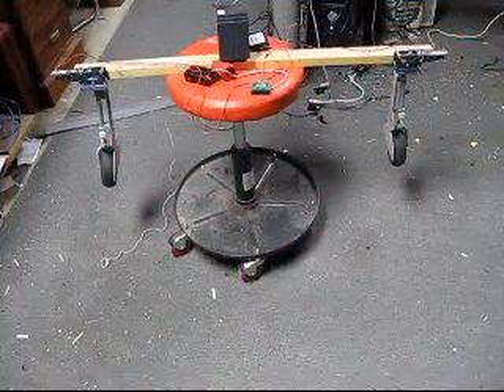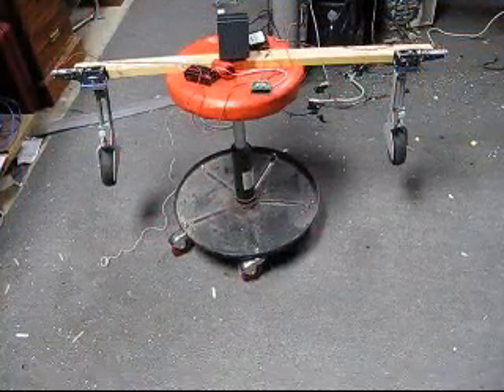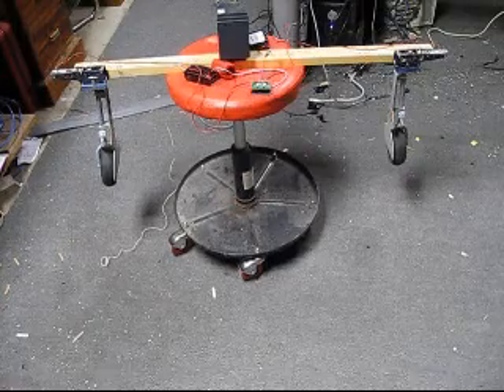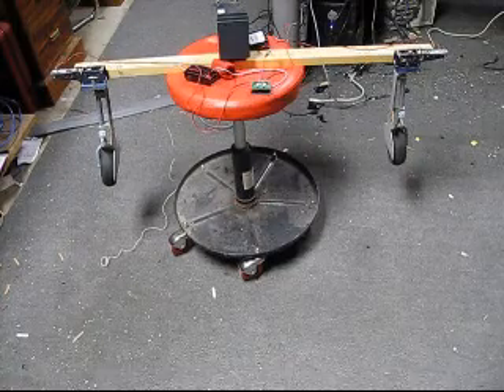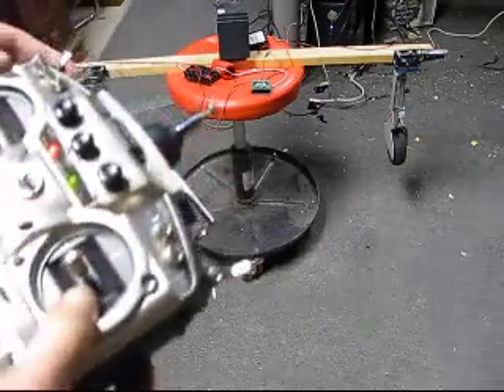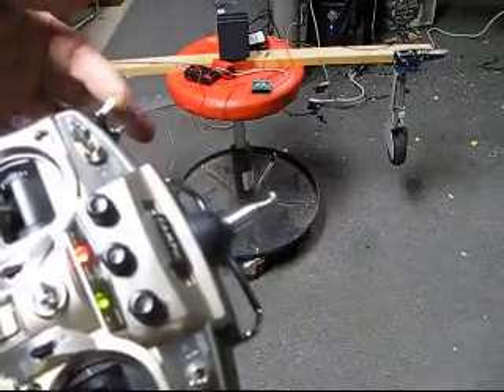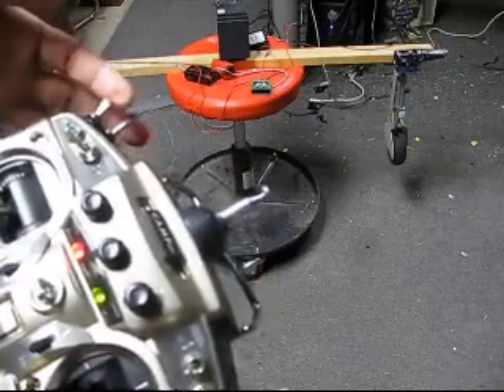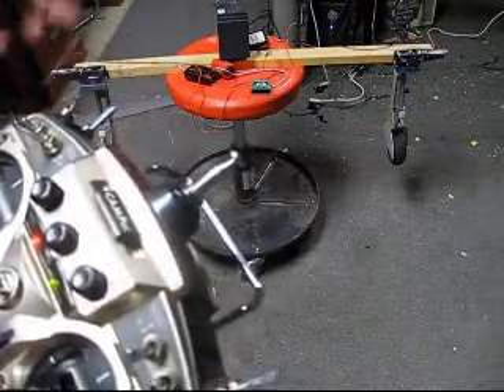DIY Electric R/C Airplane Retracts - Modifying Air Retracts w/ Dual controlled Actuators (Final)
DIY Electric R/C Airplane Retracts - Modified Robart 630 Air Retracts w/ controlling electronics! This is a DIY Conversion of Robart retracts by replacing the air cylinder with an gear-motor driven jack-screw type actuator. The controlling electronics include a DC Motor H-Bridge and a 16F688 PIC is used to drive the two H-bridge controller while also reading the current feedback (proportional voltage) from the H-Bridge. This current measurement is used to determine end positions of both actuators, rather than implementing complicated limit switches. Works amazingly well... I will be fitting my electric-powered CMPro 1/4 scale Japanese Zero (A6M5) with these modified Robart electric actuated retracts!